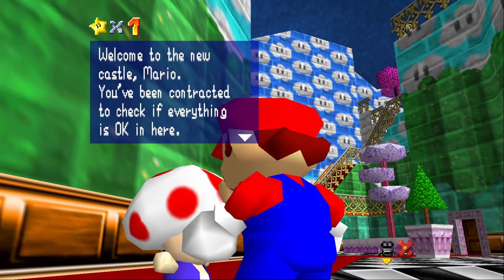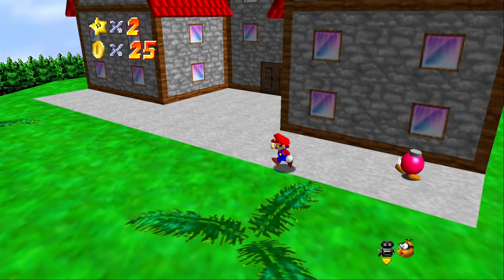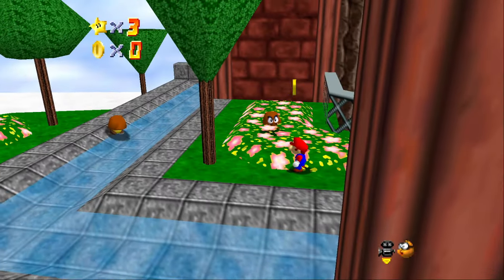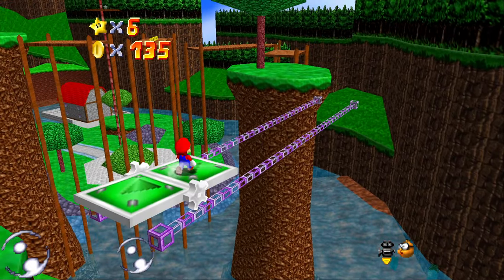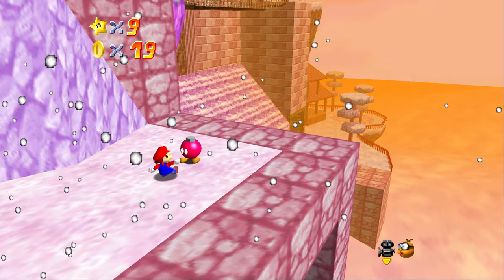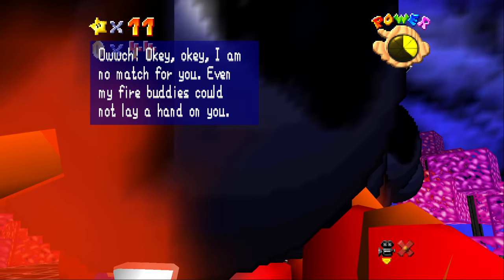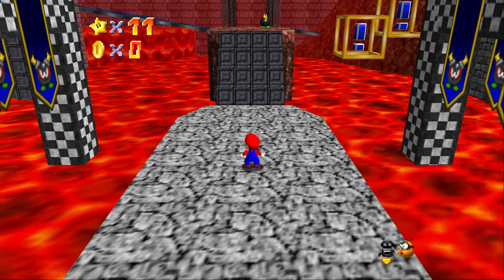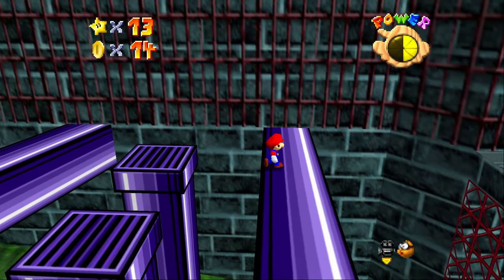Decades later: What happened to peaches castle after Mario 64?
So I've been on a bit of a Mario 64 kick lately and I felt like playing one of the best mods I could find for it. What if Mario had to go back to the castle over 20 years after the events of Mario 64? That's what this mod aims to answer.

Made by Brodute, clearly a very talented creator and designer (I couldn't think of the name during the video even though I literally talked to him in the beginning lol)